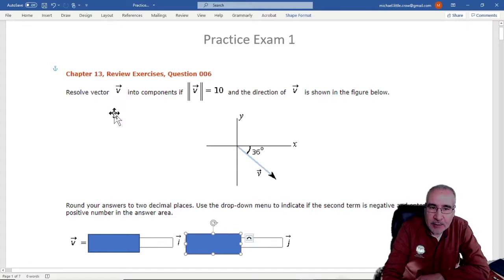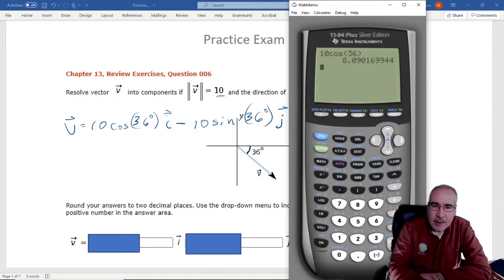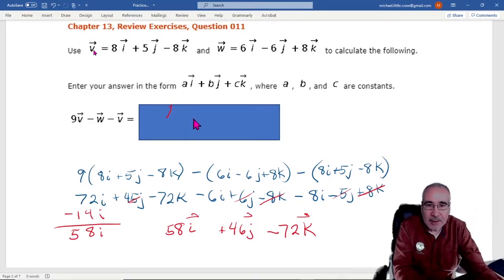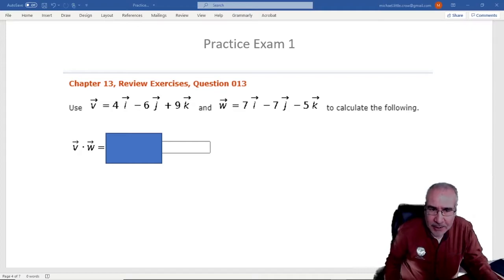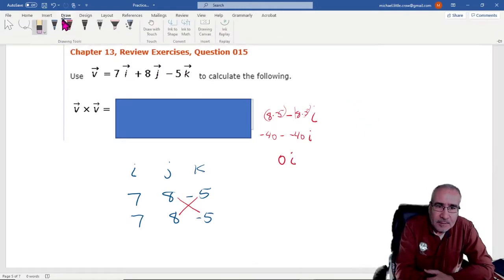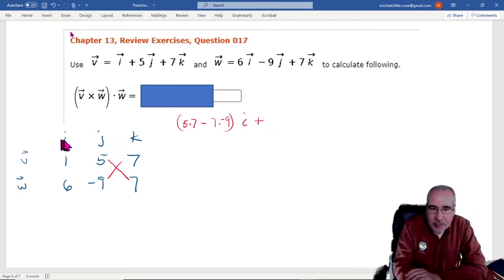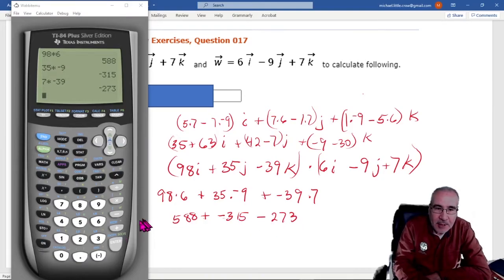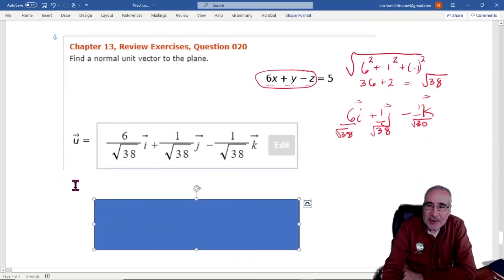MAT264 Exam1 ReviewQ1 to 8